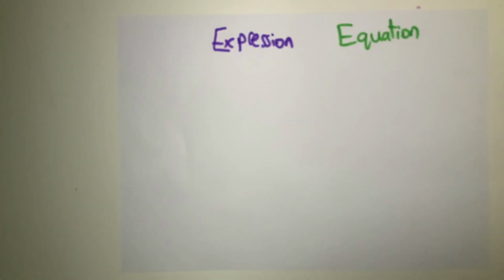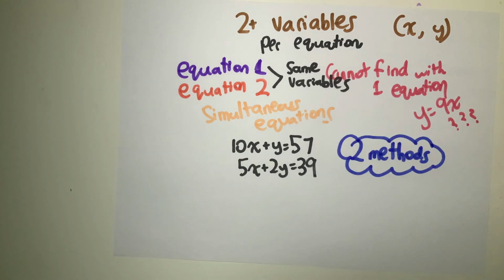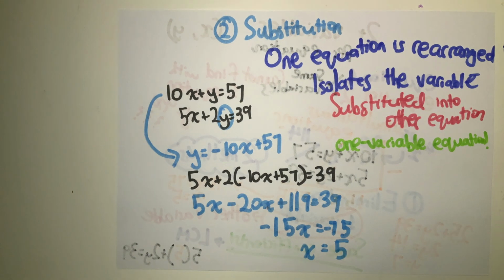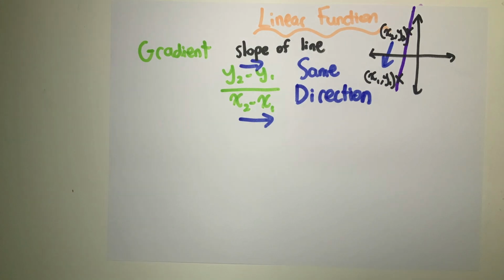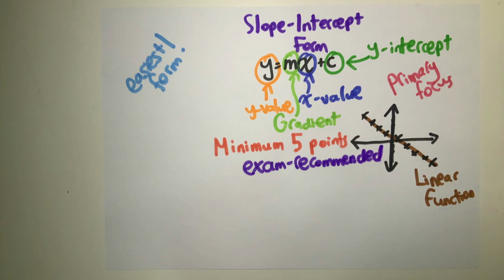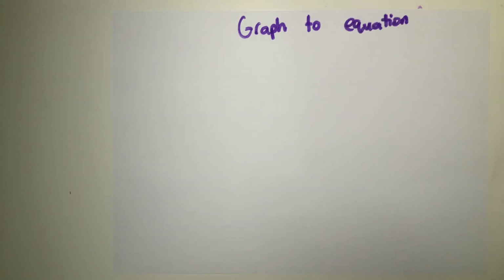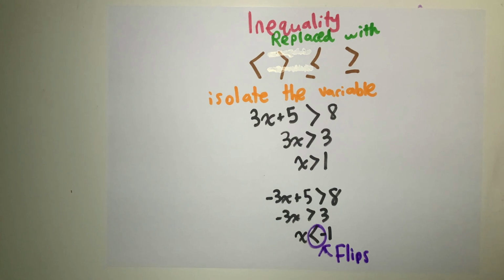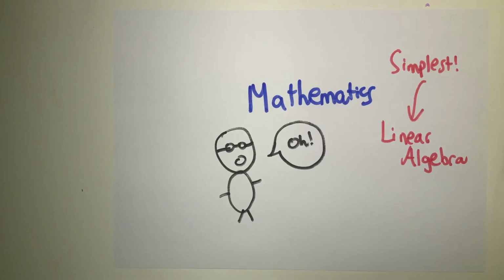Linear Algebra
Video Number 8: Linear Algebra

Video Subject: Mathematics

Video Topic: Algebra

Date of Release: Dec 8, 2022

First Paragraph: "One of the most important concepts you will face during your journey through mathematics is being able to solve equations. From the mighty equation, all branches of mathematics–from algebra to geometry to combinatorics–can be comprehended."

Bibliography: [No sources used for this video]

If you had trouble following along the examples and solutions, we encourage you to try out the examples again, view the portion that explains the solutions slowly, and search up tutorials and worksheets online.

Credits:

Kang Lee (Producer, Writer, Artist, Fact-Checker)

-- ANNOUNCEMENT --

The 2022 Special Video will be released in just over 2 weeks, on Christmas 11:00 (GMT)! Make sure to check it out, and don't miss it! Catch a sneak peak of the Special Video at this

~~CHAPTERS ~~
00:00 Introduction
00:44 The Anatomy of Equations and Expressions
01:51 Linear Equations
04:17 Drawing Graphs of Linear Equations
08:37 Solving for Linear Equations
09:51 Linear Inequalities
11:56 Conclusion
12:13 Ending & Credits